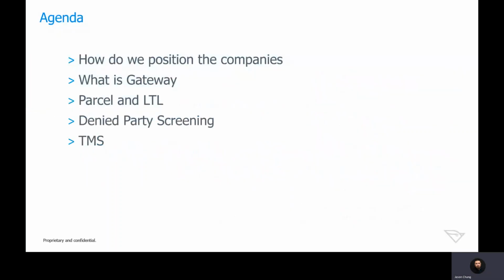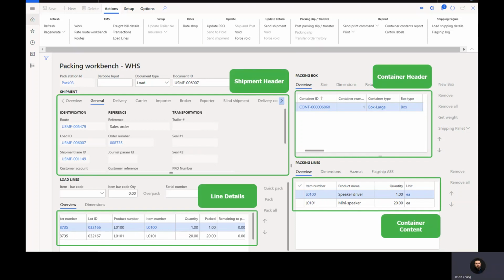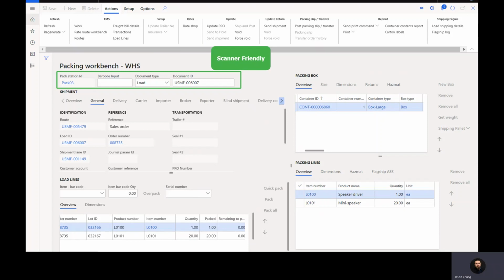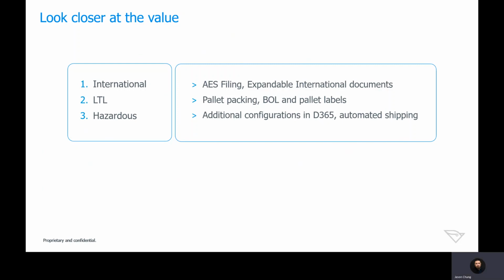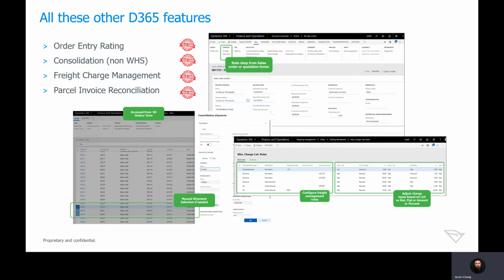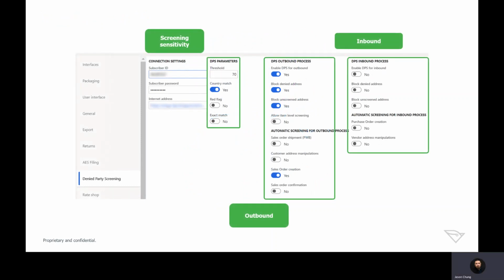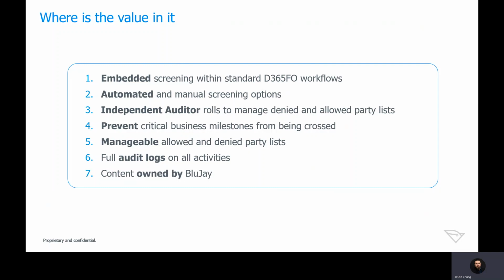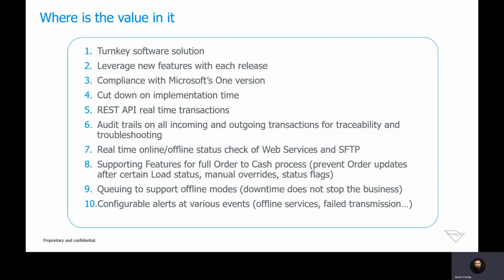Simplify Shipping and Compliance Processes with BluJay Gateway For D365FO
Companies using Dynamics 365 Finance and Operations are under constant pressure to deliver strong trade and transportation compliance while also managing costs, automating processes, and enhancing customer service.

Join us to learn about a new world of capabilities from BluJay Gateway for D365, a Microsoft-certiﬁed D365FO module, that provides secure, real-time access to BluJay’s transportation and global trade solutions. We will explain how automating mission-critical processes for Transportation Management, Parcel, and Compliance with the BluJay Gateway for D365 meets the needs of the most demanding customers.